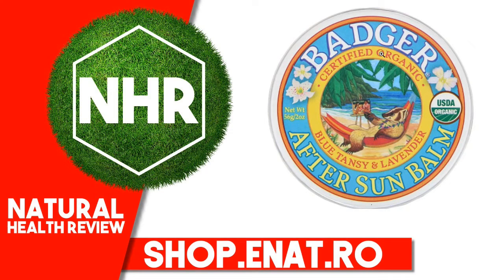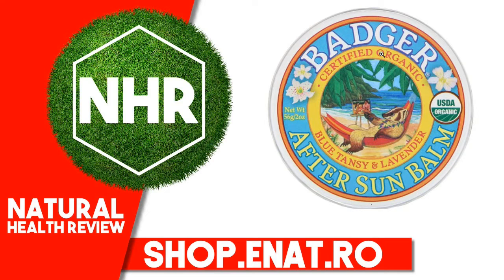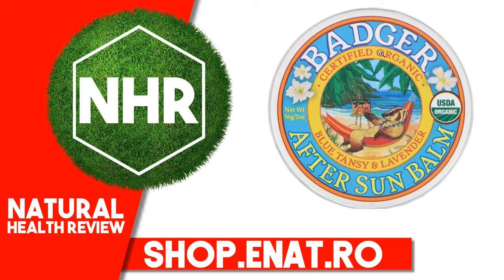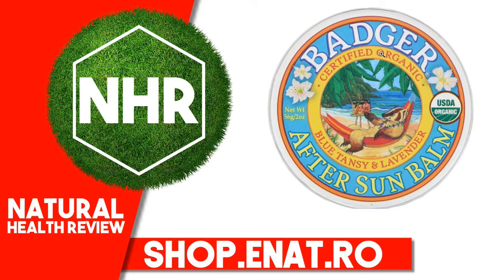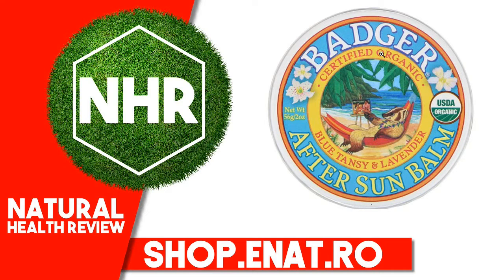Badger Company, Organic, After Sun Balm, Blue Tansy & Lavender, 2 oz (56 g)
Product overview
Description
USDA Organic
Certified B Corporation
Healing Products - Healthy Business
Certified Gluten Free
Cruelty Free
Certified Organic by NH Dept of Agr., Mkts. & Food
Soothing Cafe for Sun-Parched Skin
Soothing after-sun skin care that conditions and smooths parched skin, gently and naturally.

Other ingredients
*◊Olea europaea (olive) fruit oil, *cera alba (beeswax), *simmondsia chinensis (jojoba) seed oil, *theobroma cacao (cocoa) seed butter, *butyrospermum parkii (shea) seed butter, *lavandula angustifolia (lavender) flower oil, *hippophae rhamnoides (seabuckthorn) fruit extract, *tanacetum annum (tansy) flower oil, *citrus aurantifolia (lime) peel oil, *citrus aurantium dulcis (orange) peel oil, *cananga odorata (ylang ylang) flower oil. Organic essential oils contain 0.001% limonene, linalool, benzyl benzoate, farnesol.

* = Certified Organic